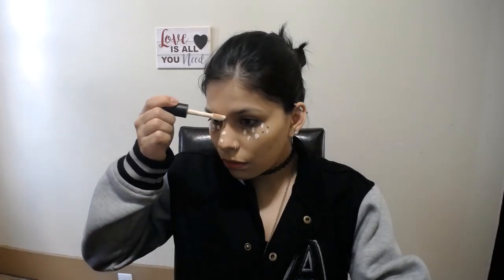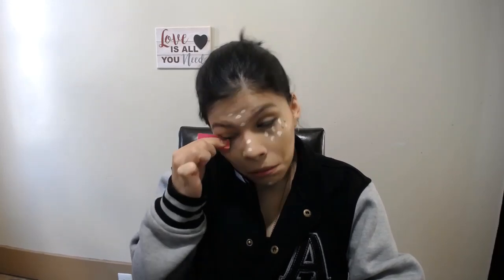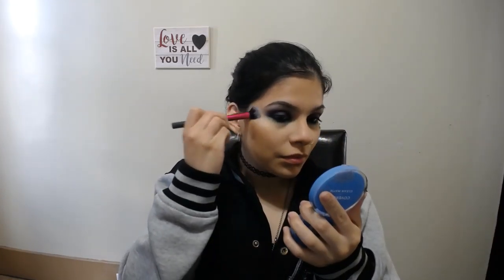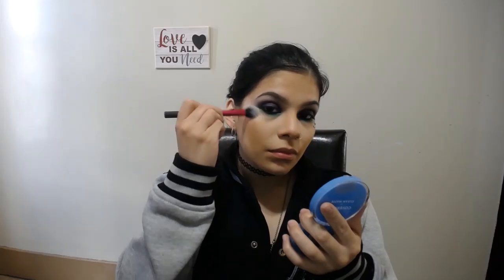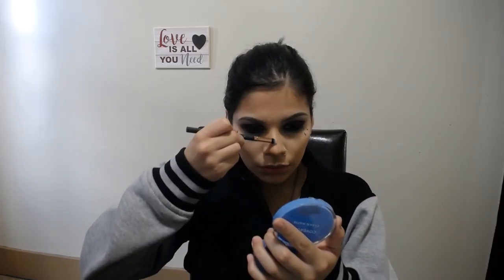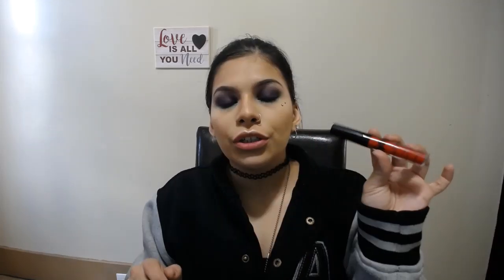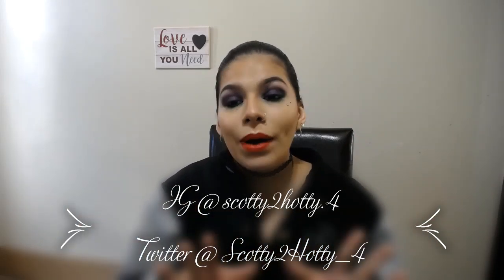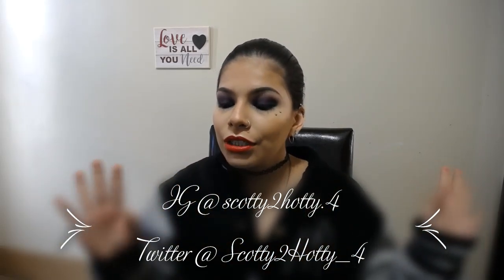Maleficent Inspired Makeup Look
Hi hotties! My name is Scott and I love the world of makeup and to help embrace one another! Let's do something we all love and play with makeup!

* Note: I am new to YouTube so clearly this video wasn't sponsored. Just had to make that clear.

Makeup Item(s) Used:

Wet N Wild Rose Toner
Wet N Wild Primer Serum
Wet N Wild Multi Purpose Oil
LA Colors Loose Powder
Wet N Wild Contour Stick
Elf Lock on Brow & Gel Liner
Elf - Mad for Matte - Jewel Pop
LA Colors - Matte - Purpe Chasmere
Wet N Wild Bed of Roses.
Cover Girl Clean Matte Pressed Powder
Elf 18 Hit Wonder Palette
Wet N Wild Secret Garden
Broadway Colors 24 HR Intense Eyeliner
Wet N Wild Mega Protein Mascara
Wet N Wild Highlighting Powder
LA Colors Contour PaletteRevlon Ultra HD Matte Lip Color- Flare Eclair
Lip Paint Long Lasting Smudge Proof - Pucker Up
Wet N Wild photo focus Matte Finish Setting Spray